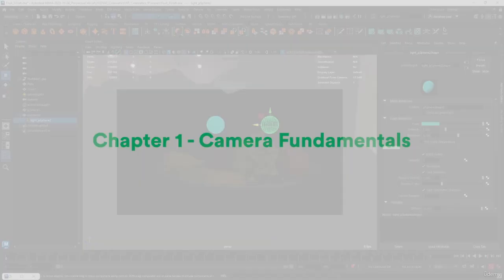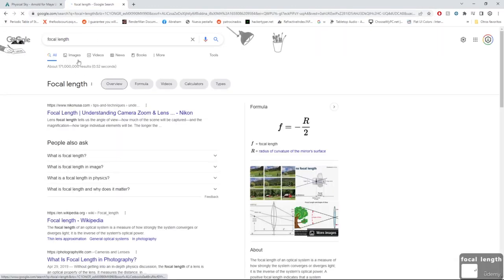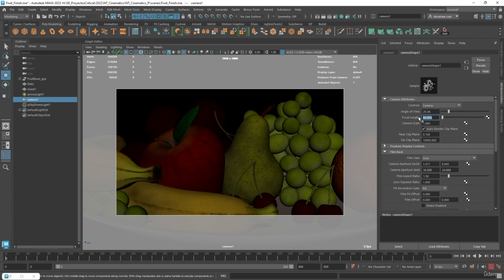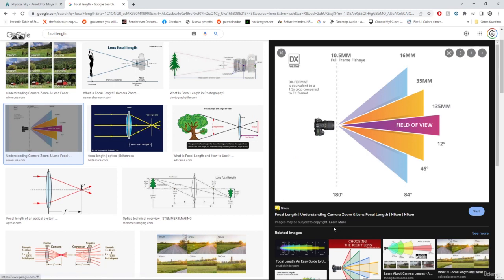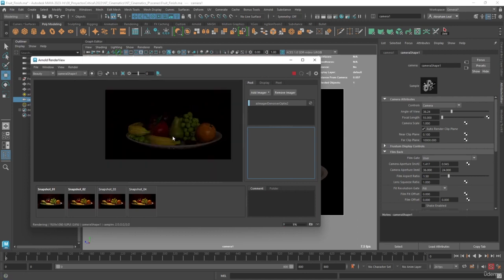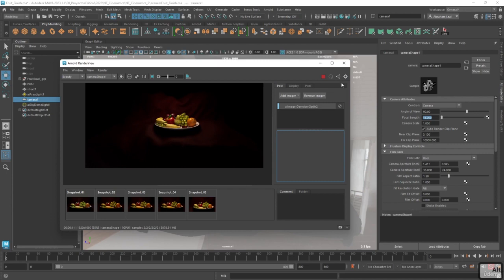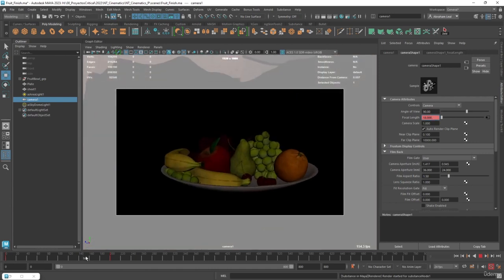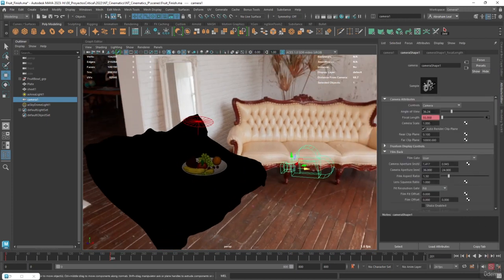6 Camera Fundamentals